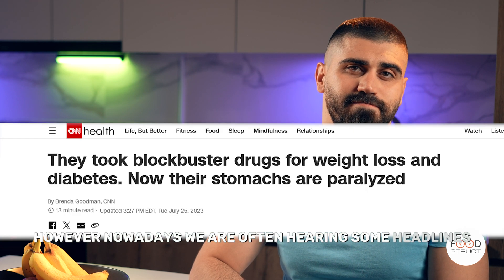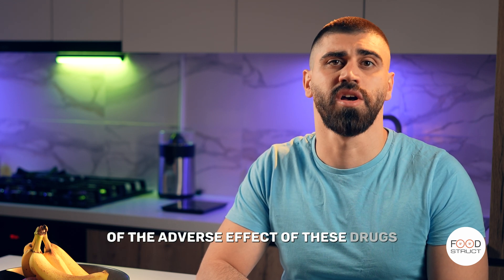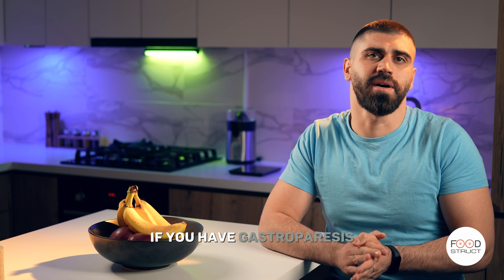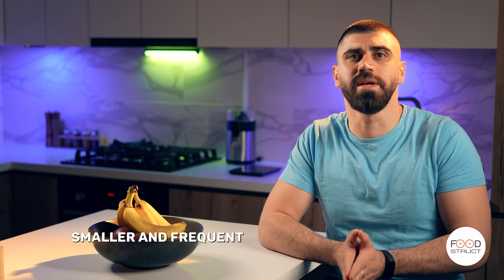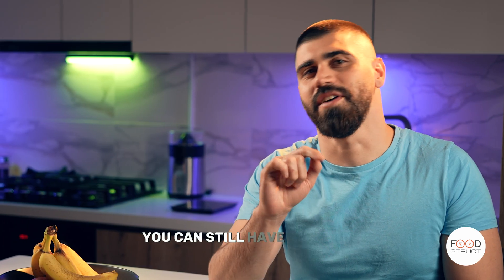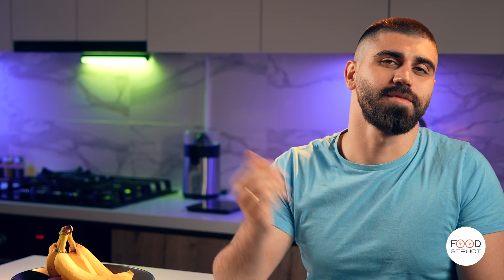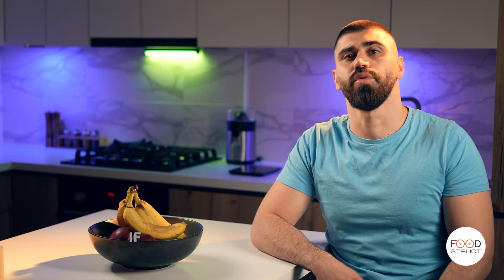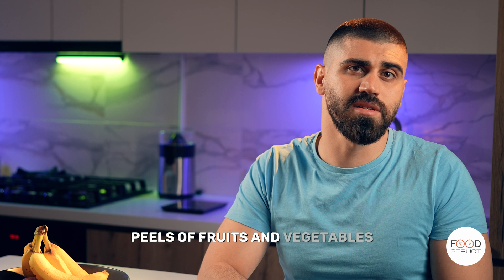Gastroparesis Liquid Diet - Causes & Symptoms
Gastric (stomach) emptying of liquids is usually normal; thus, a liquid diet high in calories and small in volume may provide calories and nutrients without exacerbating the symptoms.